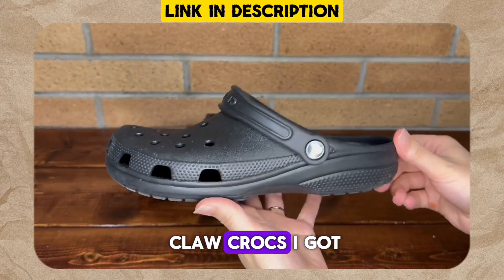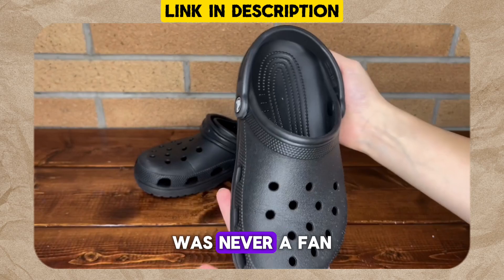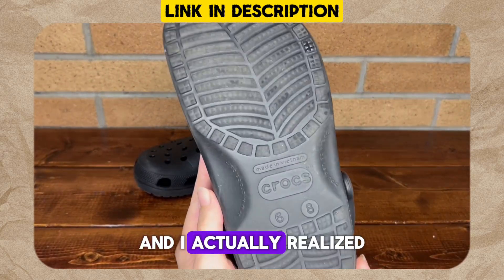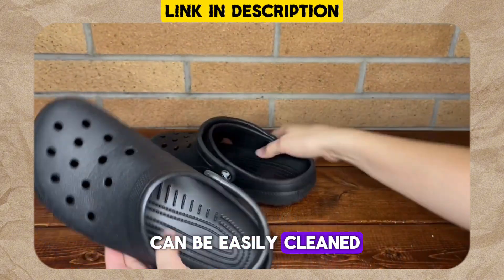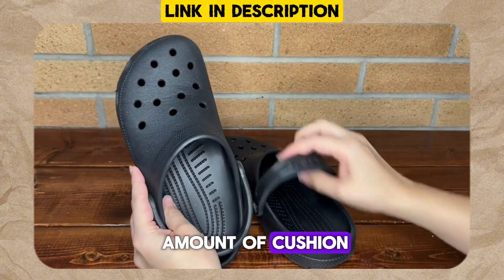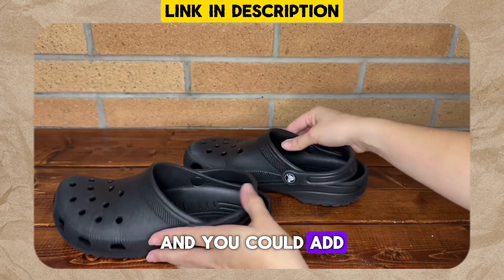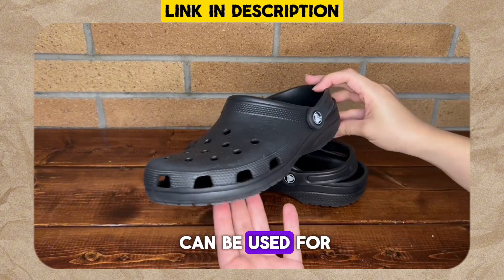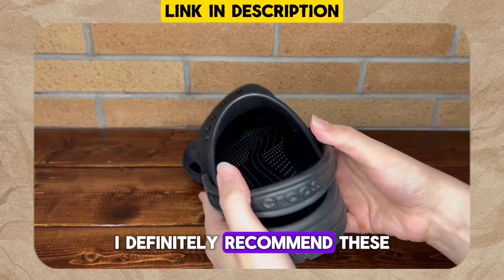🔗BUY LINK HERE 👈 || CLASSIC CASUAL CLOGS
CLASSIC CASUAL CLOGS

𝐁𝐔𝐘 𝐋𝐈𝐍𝐊 🔗

ᴏᴛʜᴇʀ ᴄᴏᴜɴᴛʀʏ